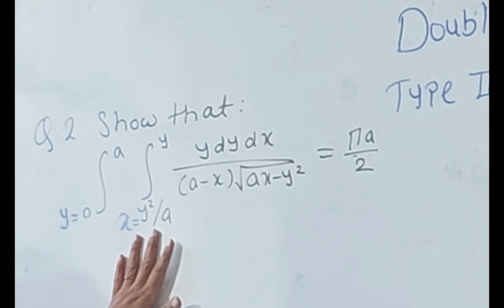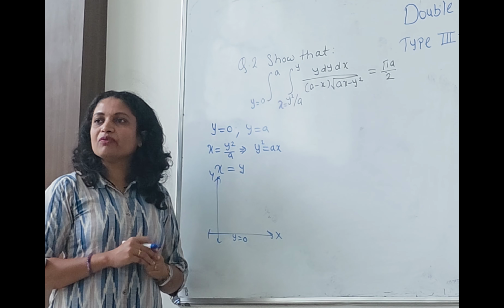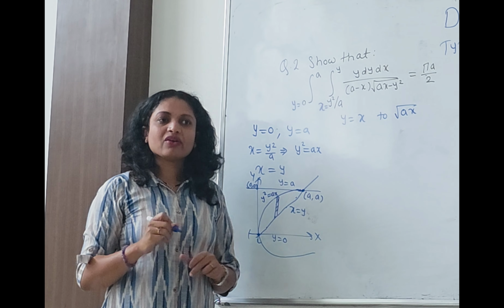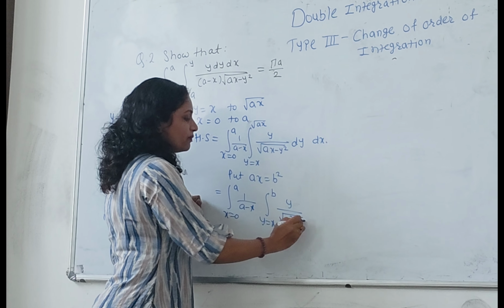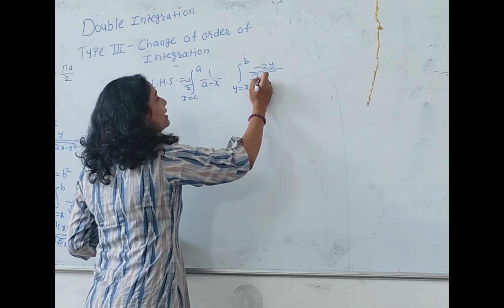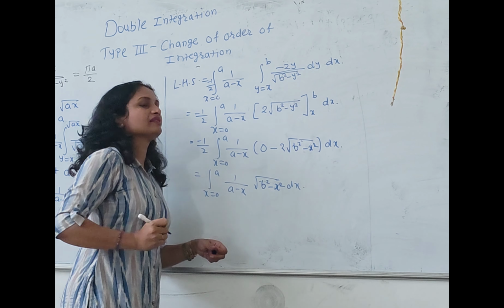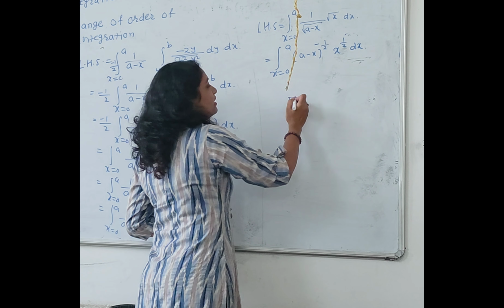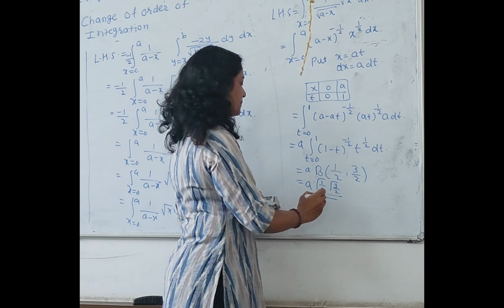Multiple Integral | Double Integral | Type 3: Change of order of integrals(Part 2) | by Dr. Archana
MANET, MIT ADT University, Pune.
In this lecture, we solve important examples of Double Integrals using the Change of Order of Integration method. This technique is very useful when a given double integral becomes difficult to evaluate in its original form. By changing the order of integration, we can simplify the limits and make the integral easier to compute.

This lecture is specially designed for B.Sc. Nautical Science cadets and Merchant Navy students, helping them develop strong analytical and problem-solving skills required in Applied Mathematics.

📘 Topics Covered in This Lecture:

Review of Double Integrals

Understanding the region of integration

Graphical representation of the region

Steps to change the order of integration

Solving practical examples step-by-step

👩‍🏫 Lecture by Dr. Archana Bhange on the YouTube channel Maths_with_Archana, where Applied Mathematics concepts are explained in a simple, structured, and student-friendly manner.

🌊 This topic is important for university examinations, competitive maritime studies, and advanced mathematical applications used in navigation, engineering analysis, and marine sciences.

Applied Mathematics

Multiple Integrals

Differential Equations